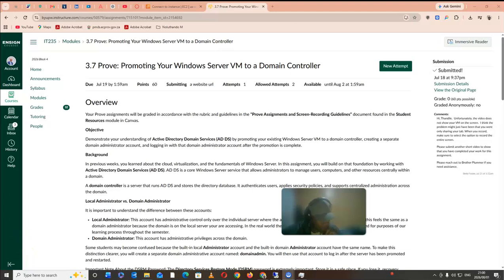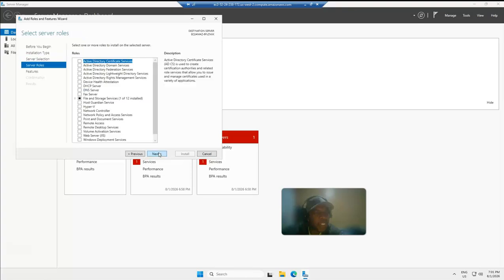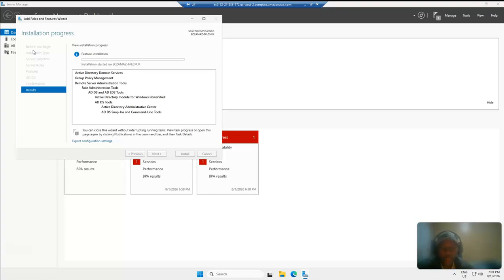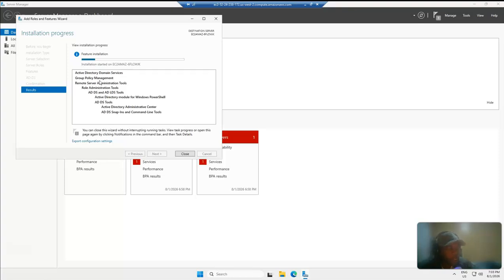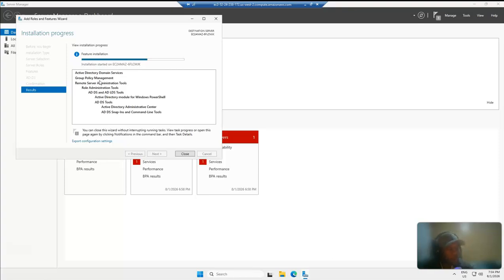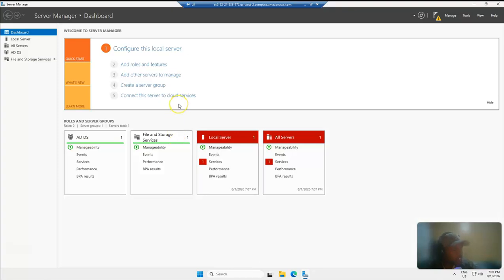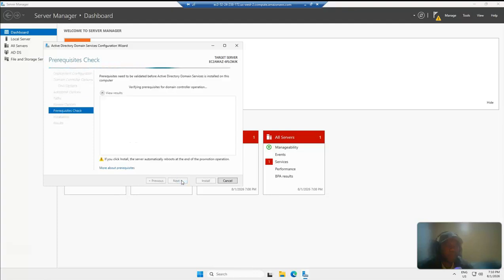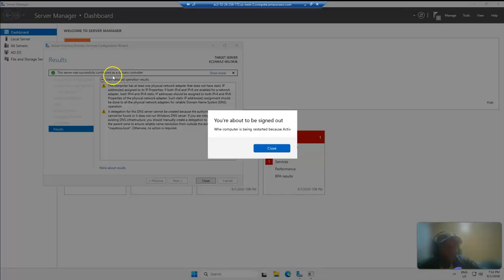Promoting a Window server to a Domain Controller